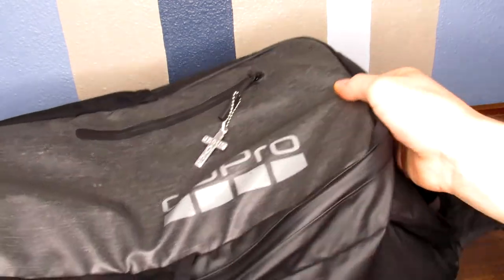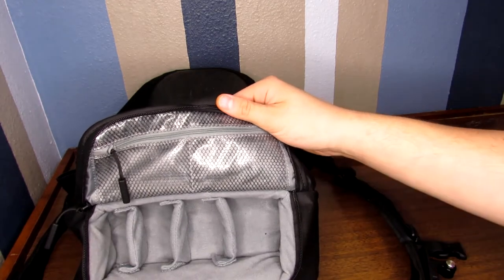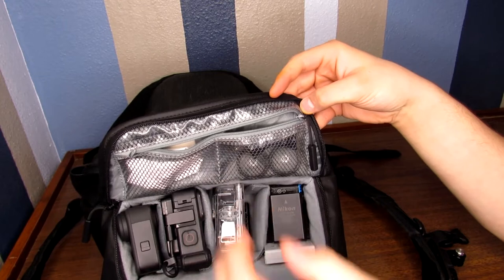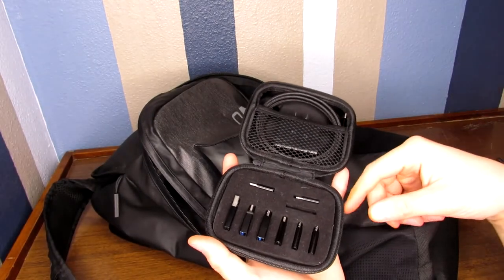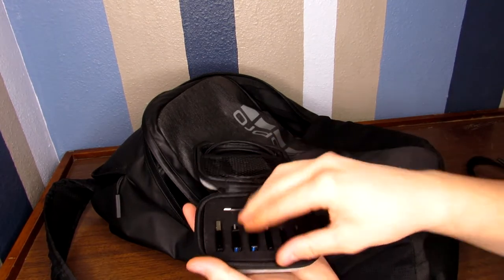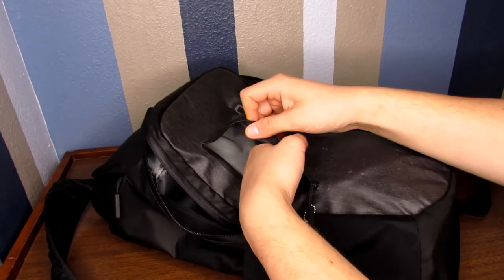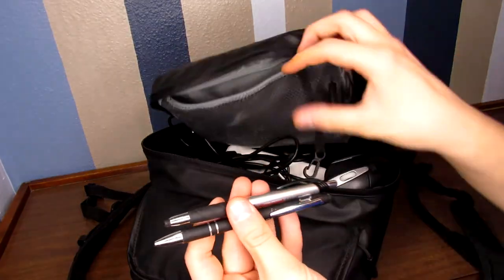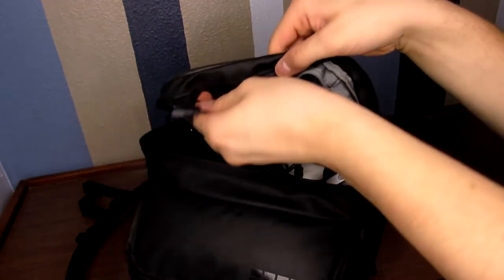What's in my Bag 2022: What does a YouTuber bring to a Theme Park?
What does a YouTuber bring to a Theme Park?

This and more will be answered in my first ever What's In My Bag Video.